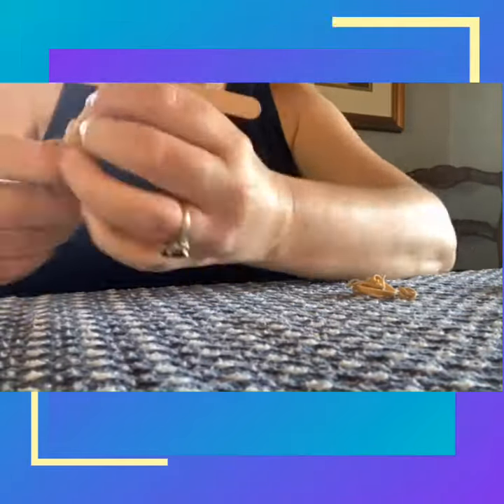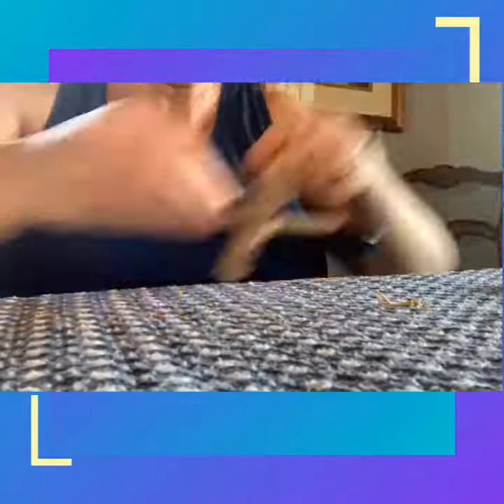How to Build a Catapult with Librarian Elly!